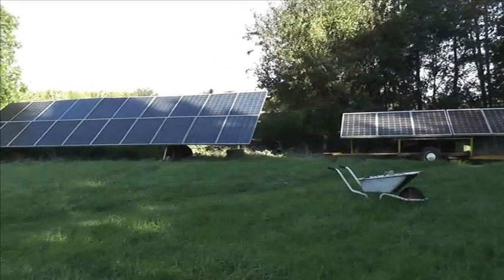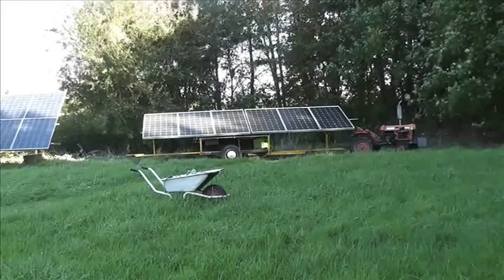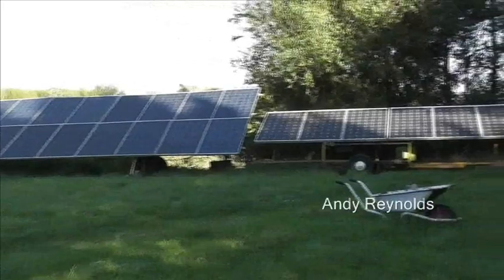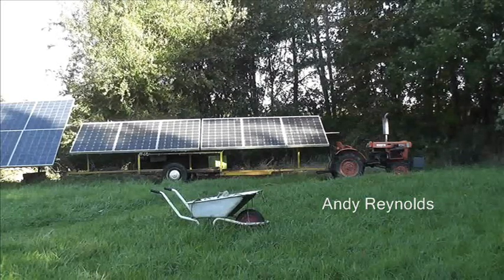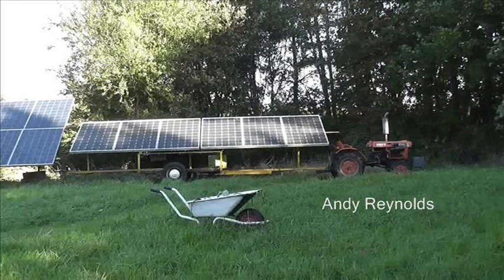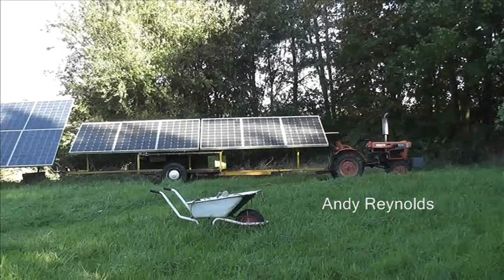Moving my solar panels, solar trailer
Re aligning this solar array, solar system upgrade.